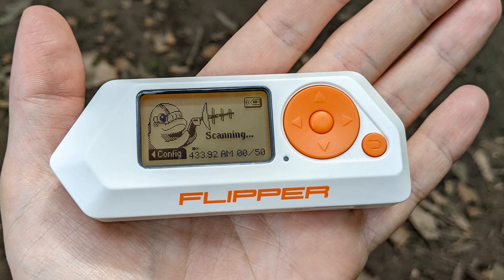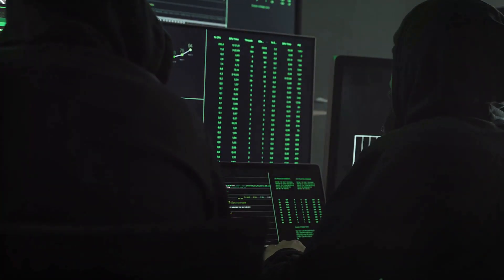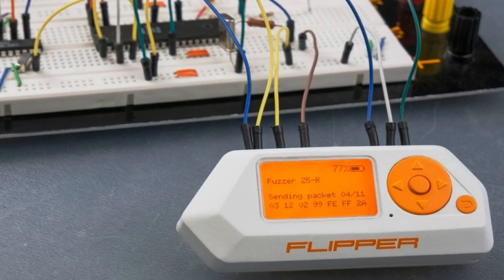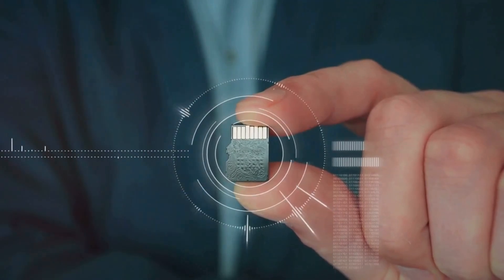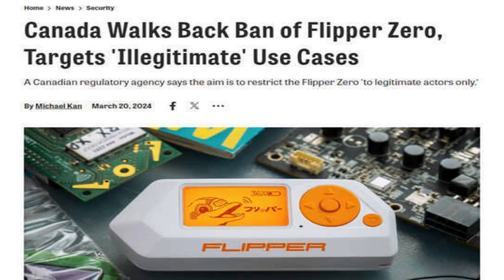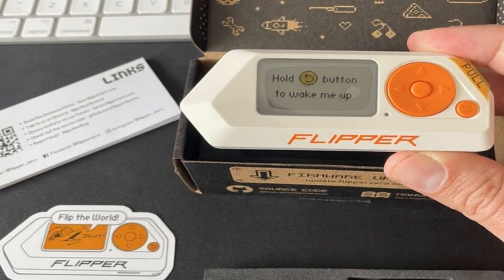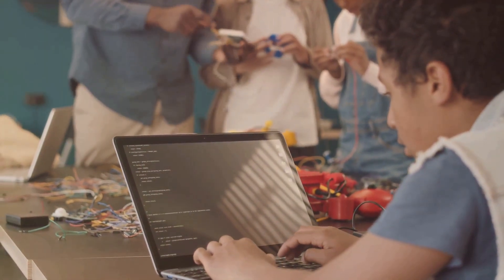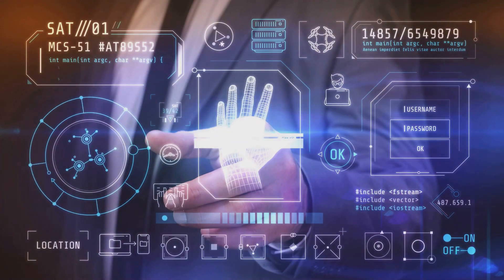Flipper Zero Controversy: Unboxing Tech's Most Debated Gadget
Welcome to our deep dive into the Flipper Zero, a device that has stirred up a storm across the globe. From unlocking the potential of everyday tech to facing bans and backlash from governments, the Flipper Zero has become a symbol of modern technological controversy.

In this video, we explore:

What is Flipper Zero? An introduction to this versatile multi-tool device, its features, and how it has become a must-have for tech enthusiasts and security researchers alike. Drawing insights from Lab401's product page, we unravel the gadget's capabilities.

Global Reaction: How countries like Canada are responding to the Flipper Zero, including proposed bans due to security concerns, with perspectives from news outlets such as ABC, EFF, Gizmodo, and Ars Technica.

Legal and Ethical Debate: The debate surrounding the Flipper Zero, including law enforcement perspectives, security implications, and the balance between innovation and privacy. Analysis from sources including The Register, PCMag, and TechTimes offers a comprehensive overview.

Practical Uses and Misuses: From car theft warnings to the creation of Apple AirTag alternatives, we discuss the good, the bad, and the misunderstood aspects of the Flipper Zero. Contributions from Jalopnik, Hackaday, and Vice paint a detailed picture.

Creative and Fun Applications: Despite controversies, the Flipper Zero boasts an array of creative uses, including playing video games and controlling smart home devices. Insights from Tom's Guide and The Verge highlight the lighter side of this powerful tool.

Flipper Zero's Future: With ongoing debates and discussions about its place in technology, we ponder the future of the Flipper Zero. What will become of this contentious device?

Join us as we unpack the complexities of the Flipper Zero, providing a balanced view based on extensive research and expert opinions. Whether you're a tech aficionado, security professional, or just curious about the latest in tech controversies, this video has something for everyone.

Share your thoughts on the Flipper Zero in the comments below!